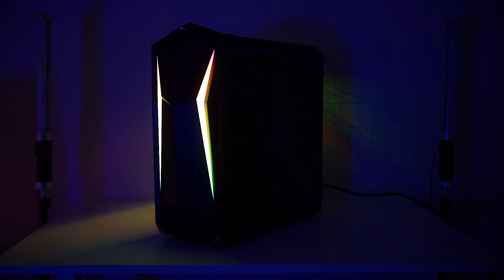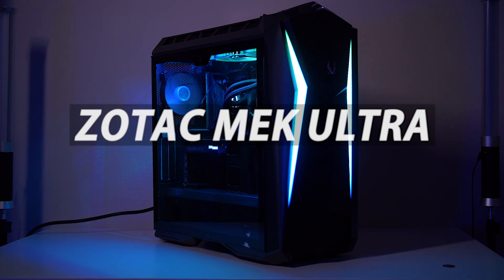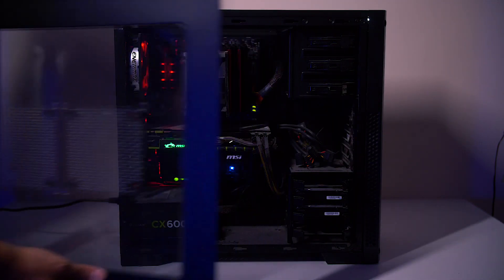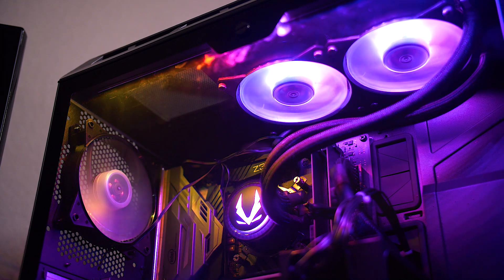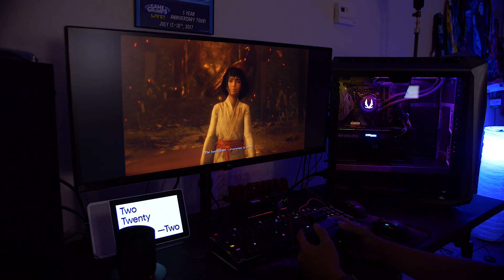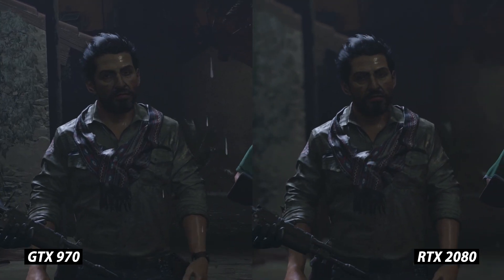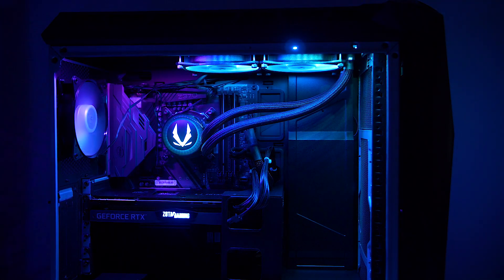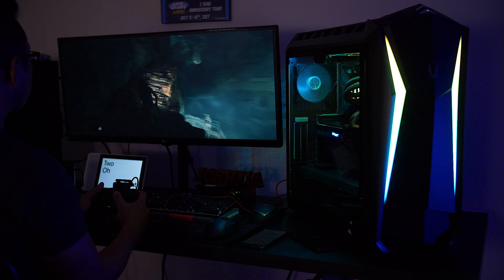Zotac MEK Ultra: I get it now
PC building intimidates me - but this Zotac MEK ULTRA has opened my eyes to what true performance should feel (and look) like. It's a beast.